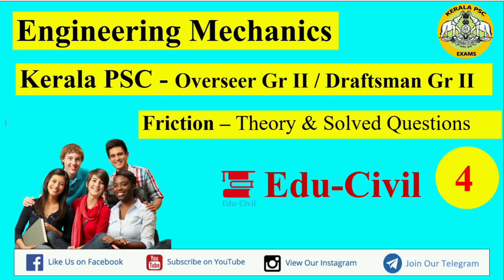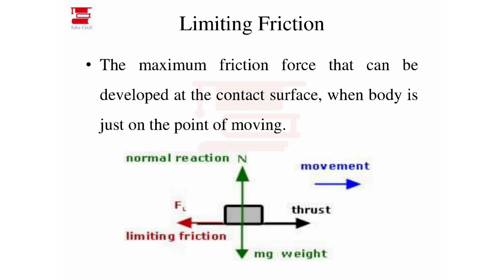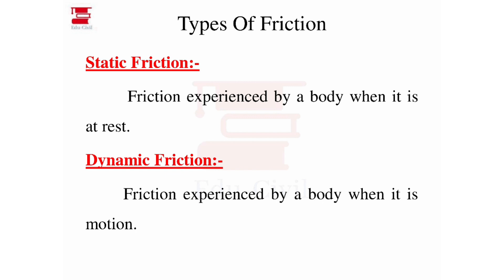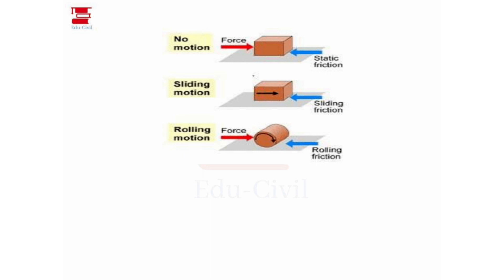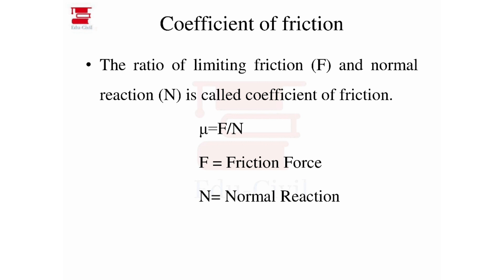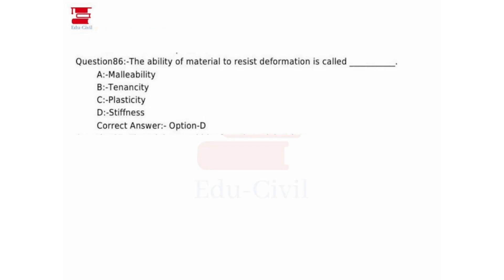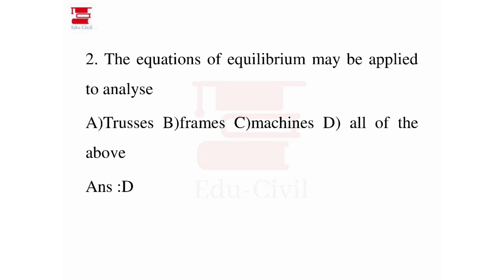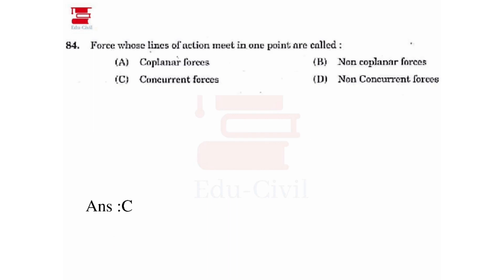ENGINEERING MECHANICS || PREVIOUS QUESTIONS || KERALA PSC || CIVIL ENGINEERING II PART 4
Hi Everyone, Welcome to yet another video on Edu-Civil

This is a lecture video on Kerala PSC_ Engineering mechanics.

In this video, we're discussing friction & previous questions.

This lecture will be very much useful for candidates preparing for Kerala PSC exams, Civil Engineering and other technical competitive exams.

Edu-Civil channel is intended for those who are preparing for Kerala PSC civil engineering & Kerala PSC LGS/LDC exams, engineering students under KTU and THSLC/VHSE/ITI/Diploma students.